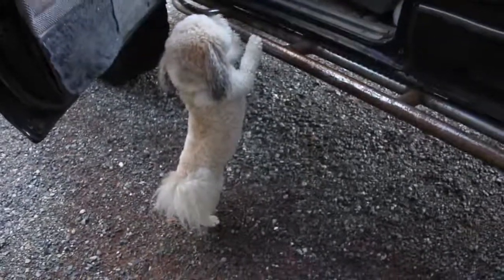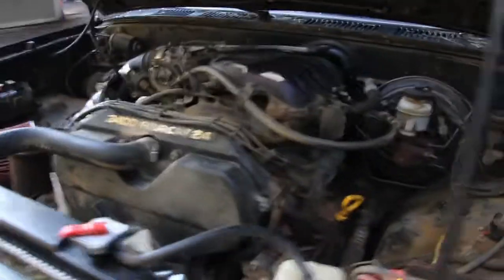MY PROJECTS! FIRST VLOG ATTEMPT! E30 and Toyota pickup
Just testing out the camara. I can see vlogging is really catching on so i though i would give it a try. Sorry for all the swearing